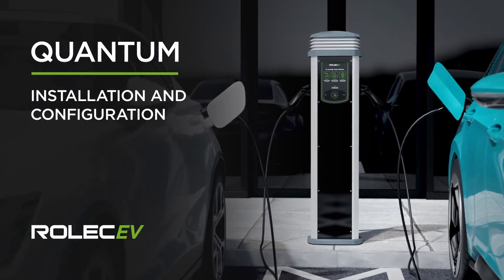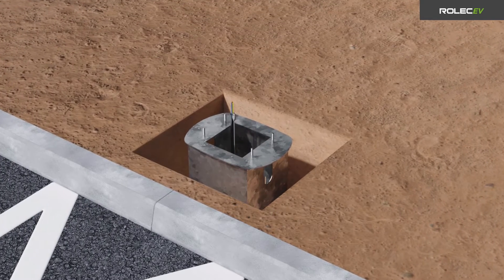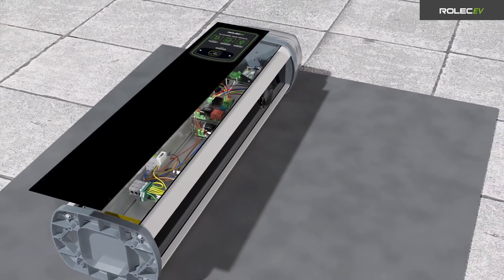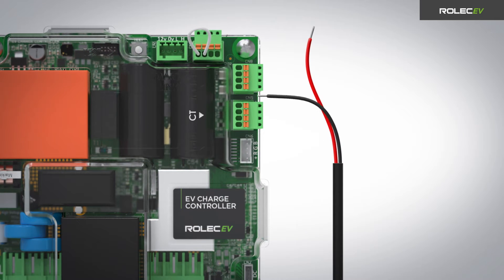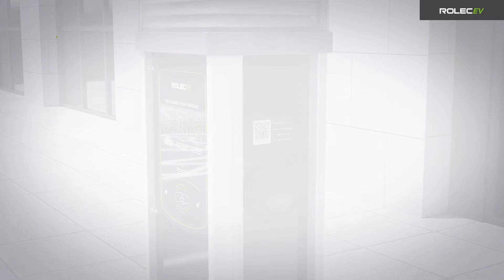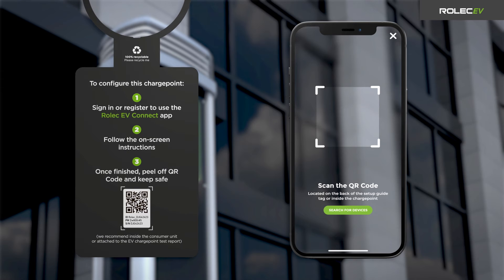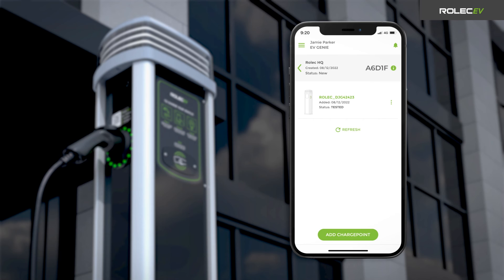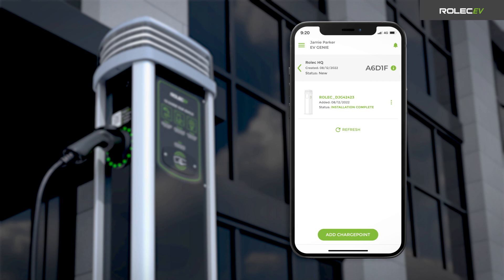Quantum Installation and Configuration Guide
Electrical contractors can benefit from this video by learning what is inside the box of a Rolec Quantum electric vehicle charging pedestal and how to install and configure the latest model efficiently and safely.

00:00 Intro
00:10 Inside The Box
00:33 Preparation
01:11 Install the Chargepoint
01:48 Install the CT Clamp (Optional)
02:17 Finish the Installation
03:08 Configuration

Follow us on your favourite social networks for behind-the-scenes action, industry news and to see what other exciting things we are up to ⚡